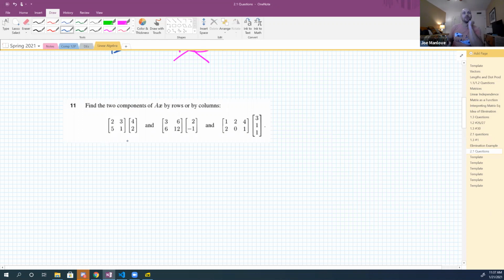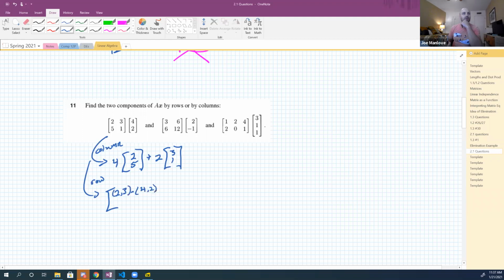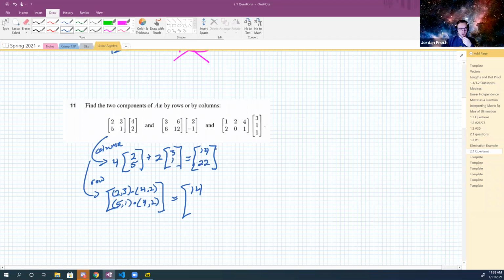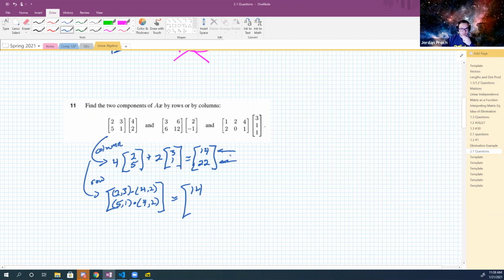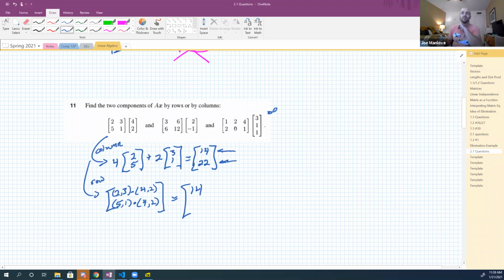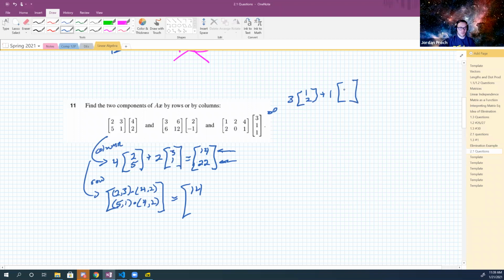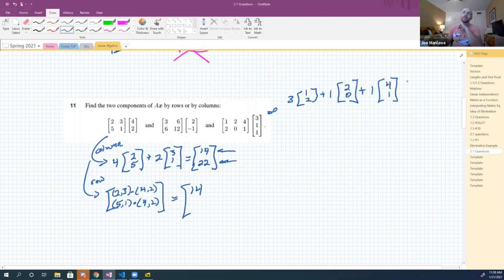Matrix Multiplication - Example (2.1 #11)